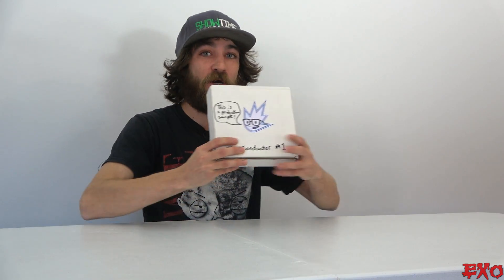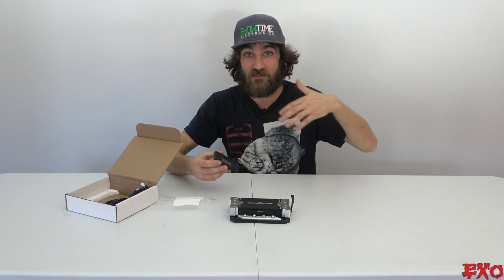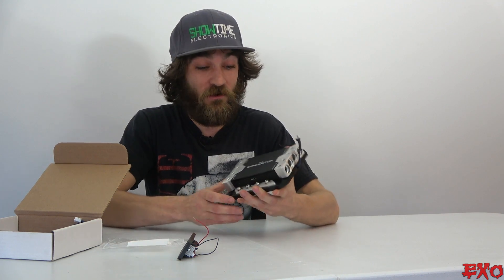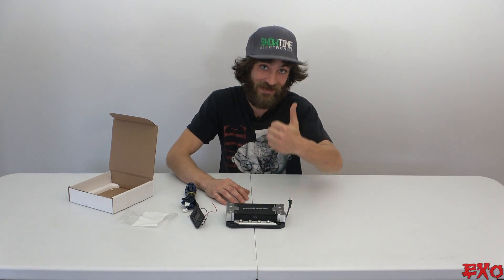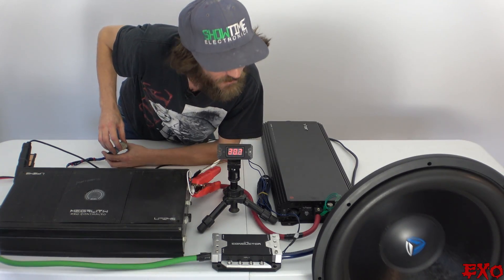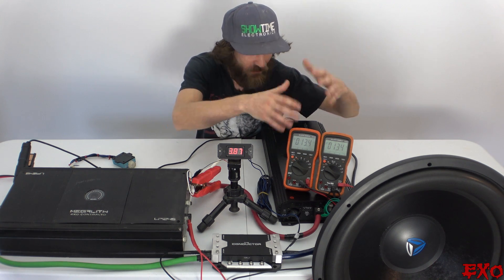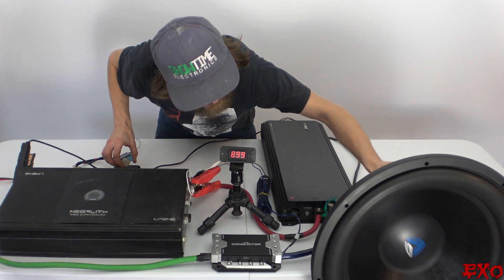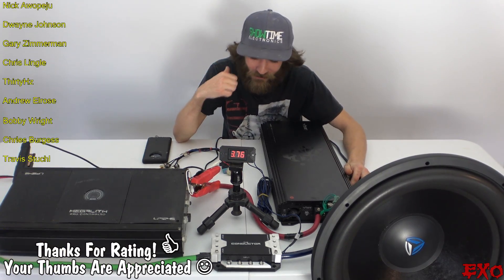TRICKED OUT Car Audio Distribution Block w/ AMPERAGE DISPLAY!!! How To Wire Up The Sparked CONDUCTOR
Check out this WICKED COOL distribution block from Sparked that displays the amperage being used by your car audio system!

Sparked Innovations CONDUCTOR
Use Cases:
Alternator: You paid for that 320A alternator but how do you know what it's actually putting out at various RPMs? Run your alternator(s) + or - cable(s) to The Conductor first and then to your battery to find out!

Amplifier: Want to know if you're exceeding your battery's current-delivery specification? Run your amplifier(s)  + or - cable(s) to The Conductor and then to your battery(ies) to make sure you have adequate current supply for your amplifier.

Wire and Fuse Sizes: Take the guesswork out of figuring the proper wire gauge and fuse rating by monitoring what your amplifier(s) is drawing constantly and at peak. Run your amplifier(s)  + or - cable(s) to The Conductor and then to your battery(ies).

Lithium Batteries: We've all seen lithium battery fires caused by overheating internal cells due to over charge/discharge. How do you know if your amplifier current draw exceeds the battery's safety ratings? Put The Conductor on the  + or - cable(s) between an alternator and battery bank to monitor charge rate. Put The Conductor on the  + or - cable(s) between amplifiers and the battery bank to monitor discharge rate.

Test Bench:  Replace your clamp meters and run all  + or - cable(s) through The Conductor to measure current from your battery bank to measure the pull of each amplifier to track power consumption.

Enjoy the Vid? SLAP A LIKE! 👍

More EXTREME Stereo Installations and Fully Explained Tutorials & How To Videos Coming!